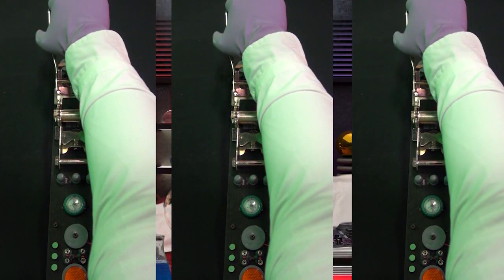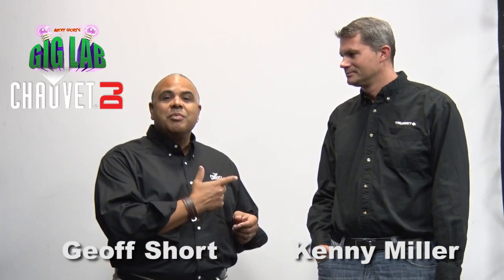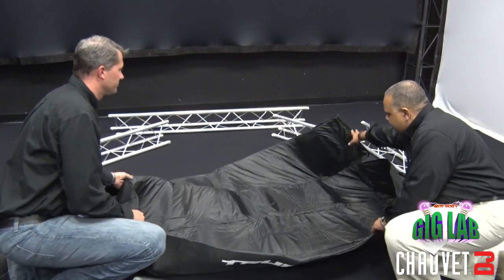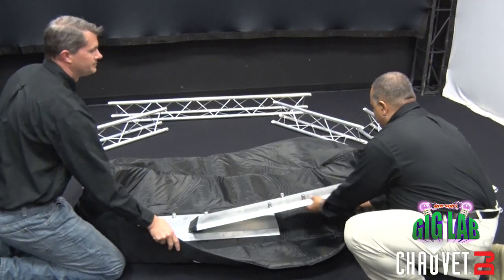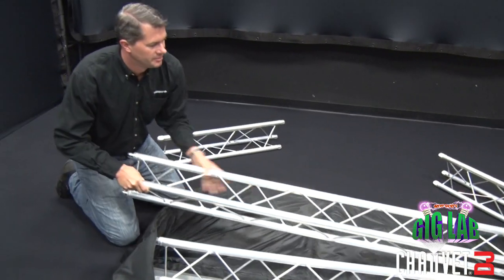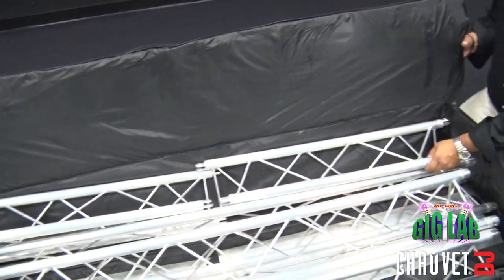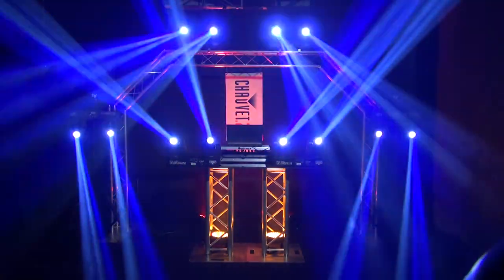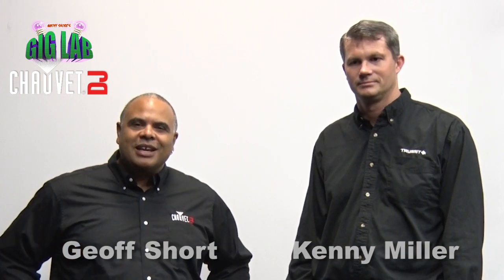CHAUVET DJ Gig Lab: It's in the Bag!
TRUSST brand Arch and Goalpost kits are great additions to any mobile entertainer's rig.  They couldn't be easier to set up and take down.  But getting them in the optional gear bags? That's been a little trickier for some users.  So this trip to the Gig Lab lets the cat out of the bag about putting truss IN the bag! Trusst Product Manager Kenny Miller shows Geoff how it's done!